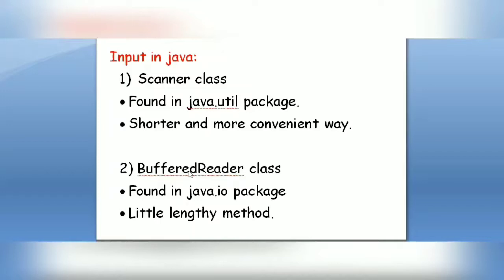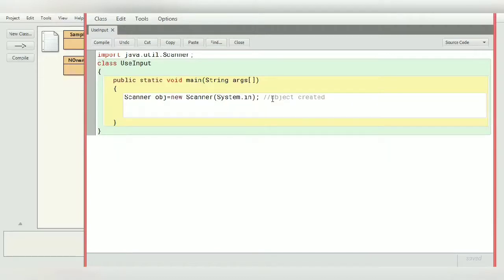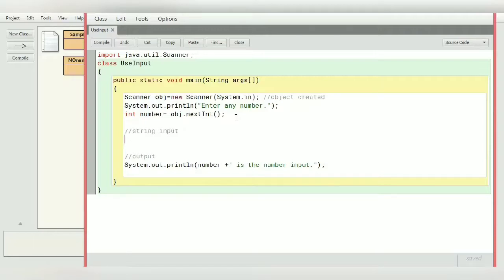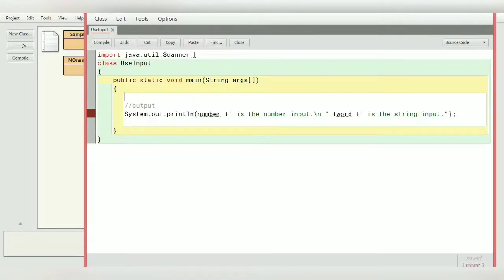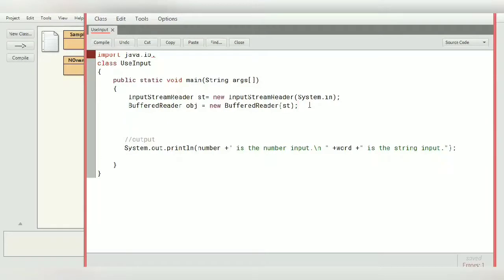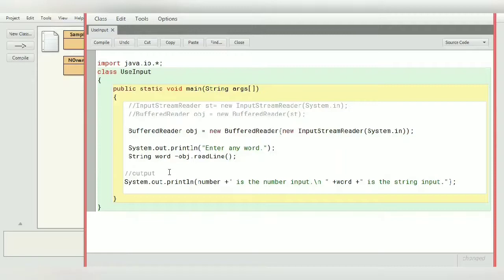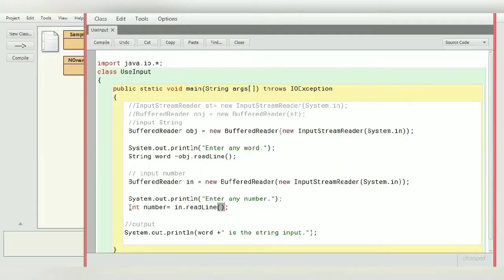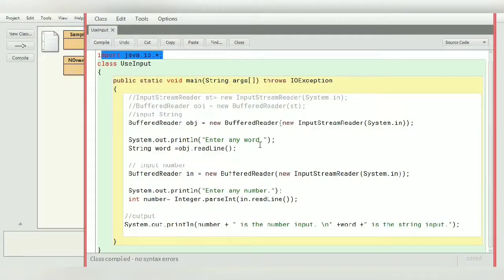Input in java. |Methods and Program. | ICSE java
This video explains how to take input in java. Methods with program are explained.